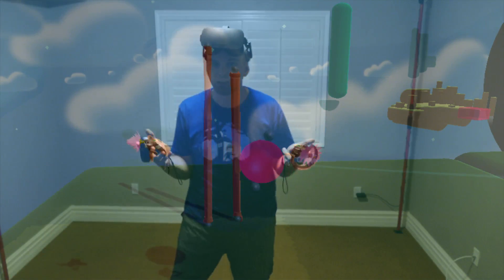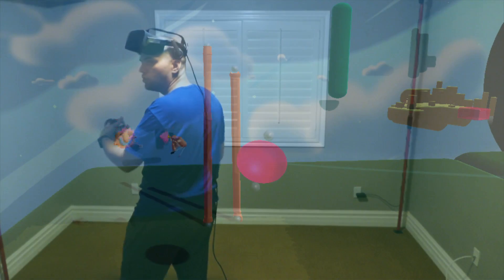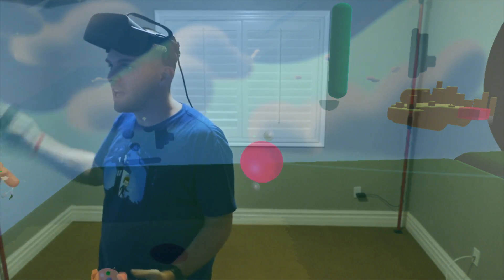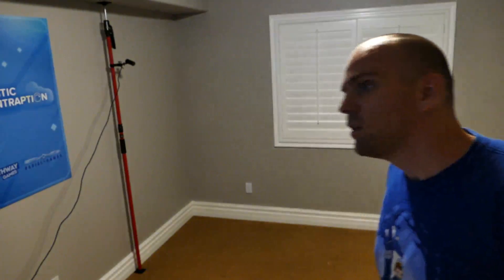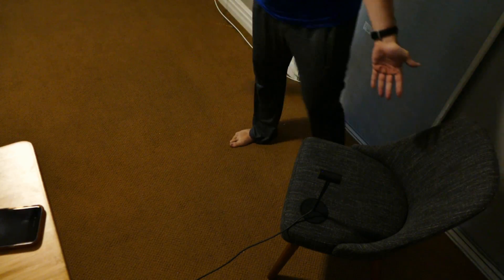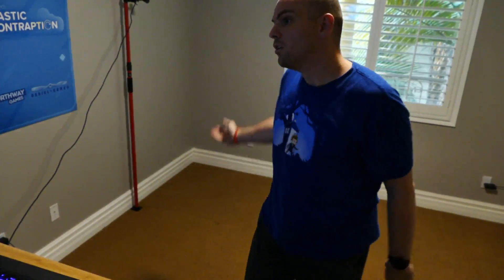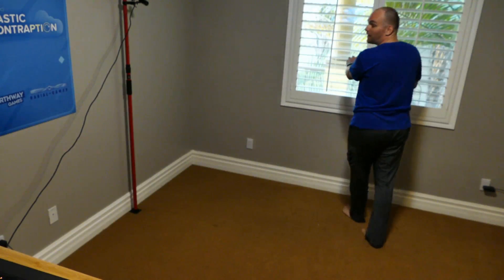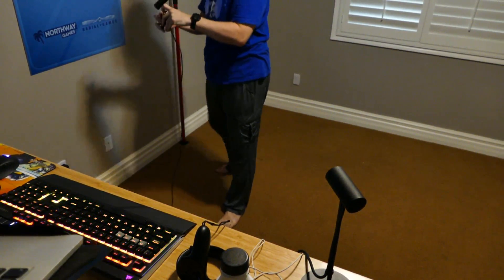FC + Oculus = Room Scale, Yes!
Demonstrating that the Oculus, with out-of-the-box equivalents, can get you good 360 room scale tracking (if you set it up as such).